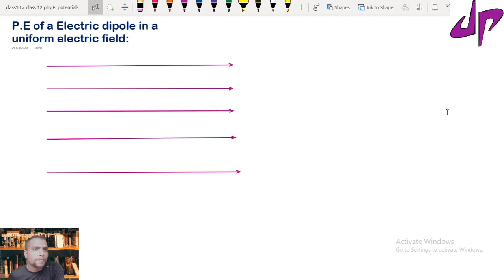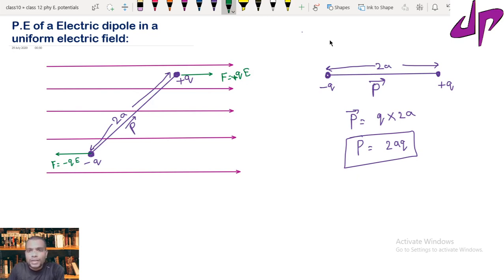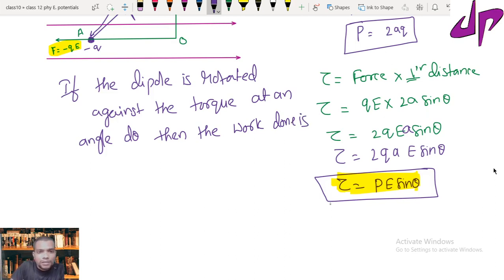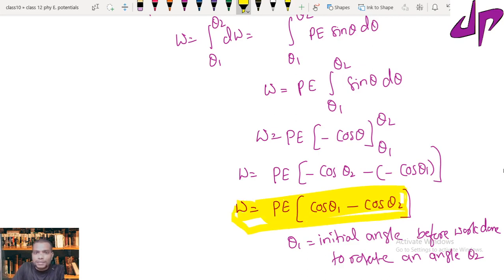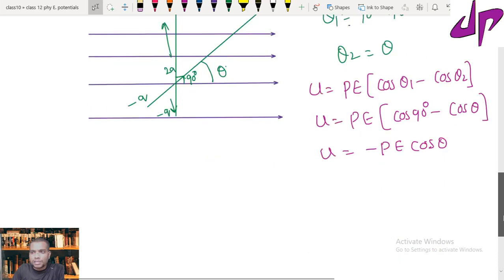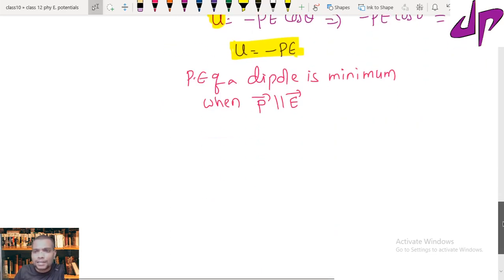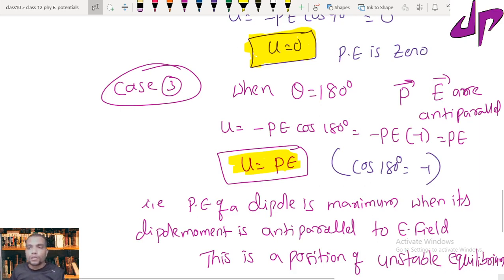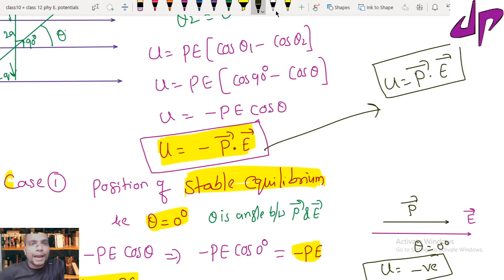Class 12 physics Ep and Capacitance, PE of a electric dipole in a uniform electric field 2.09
Potential energy expression for an electric dipole in an uniform electric field